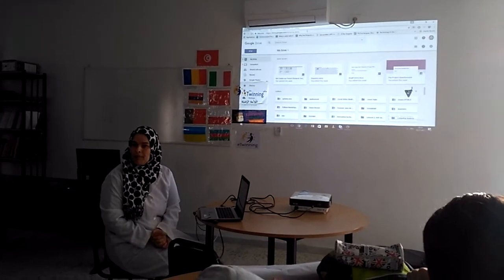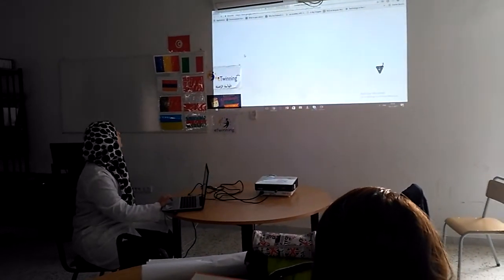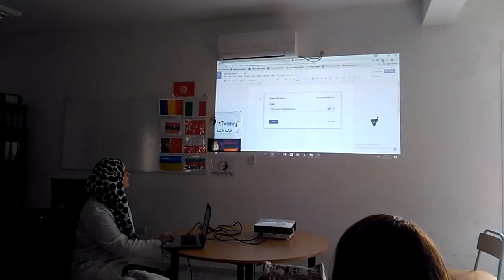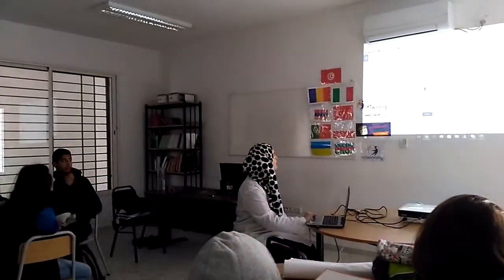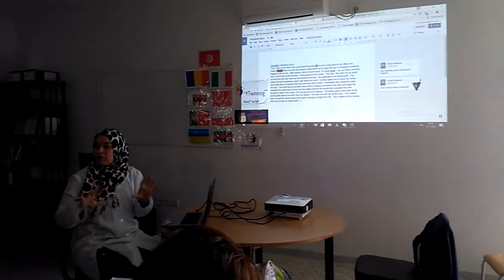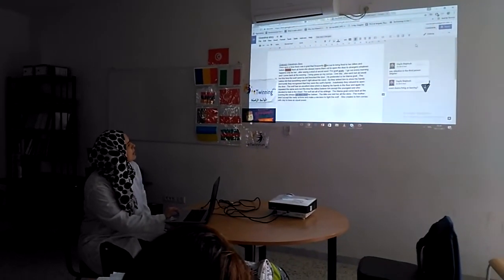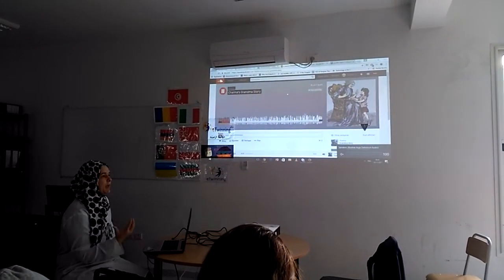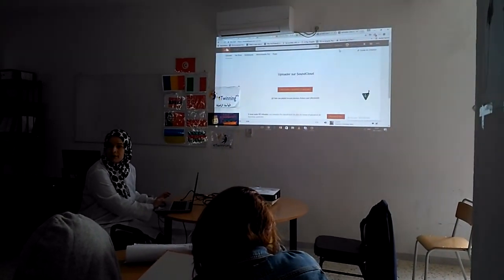How to create and collaborate on a google doc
This video is a live tutorial on how to create and collaborate on a google doc.